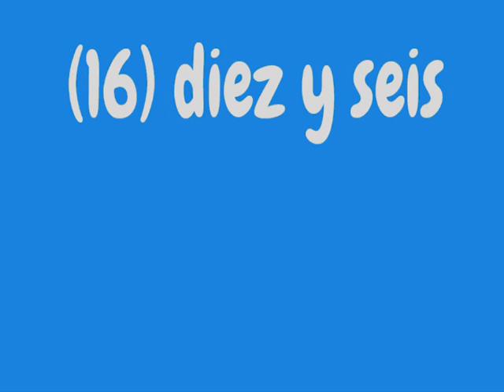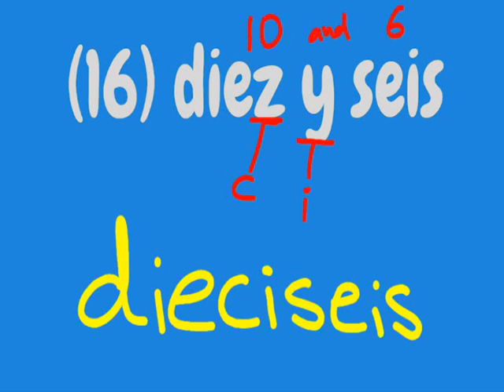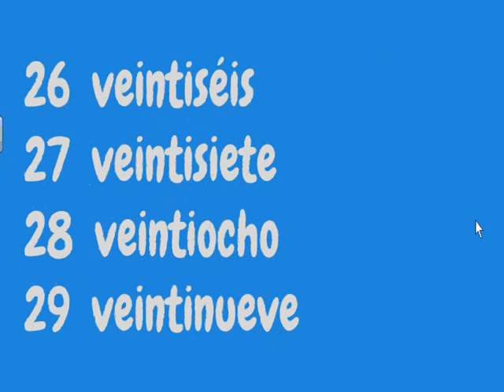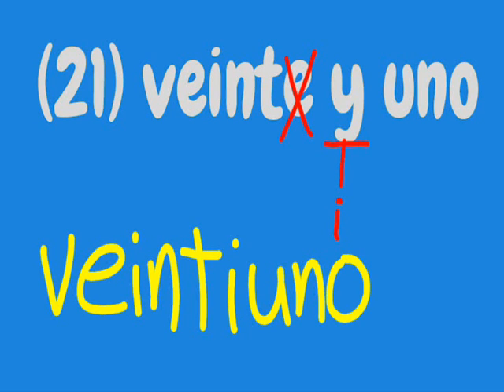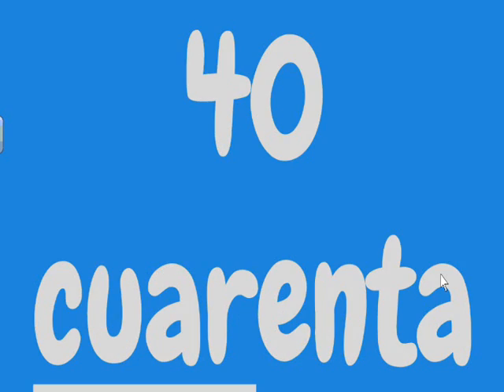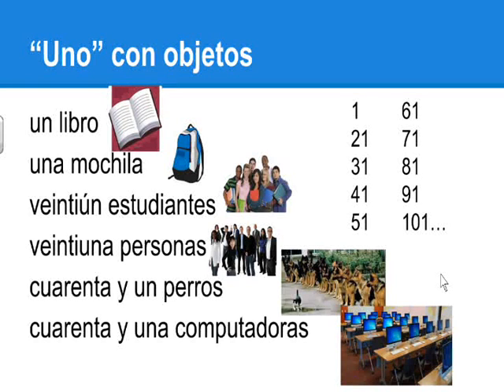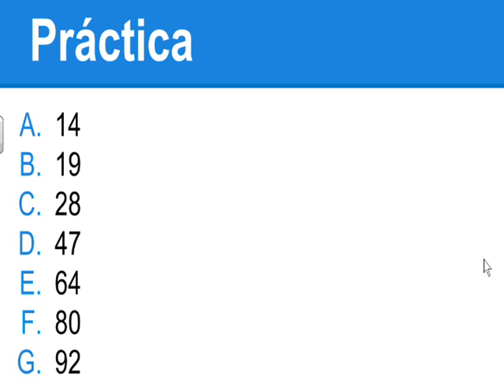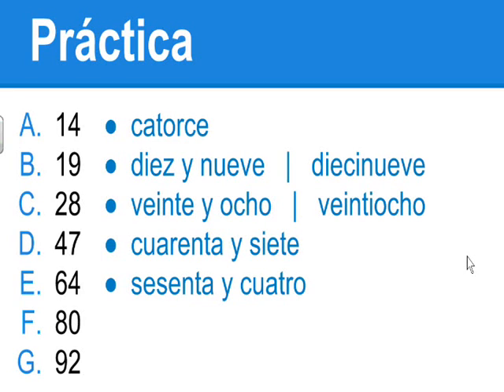Spanish Numbers 0 - 99 / Números 0 - 99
This video presents the numbers in Spanish from 0 to 99. It also explains the two ways to write numbers 16-19 and 21-29, as well as changes for counting masculine and feminine objects. In addition, there is a practice segment at the end.